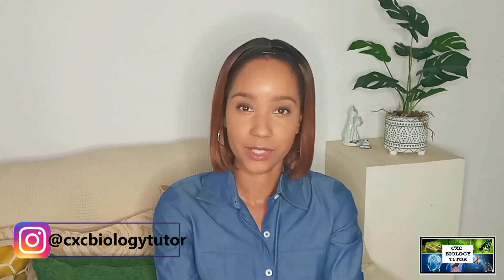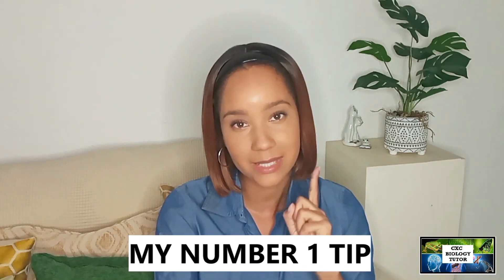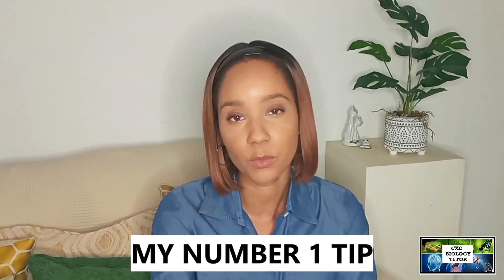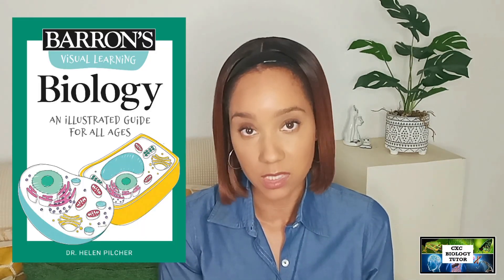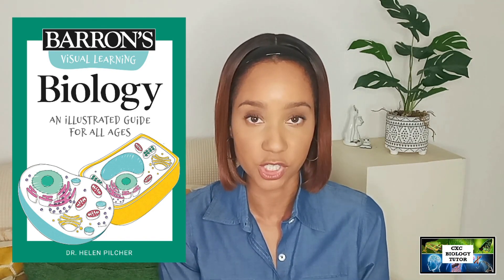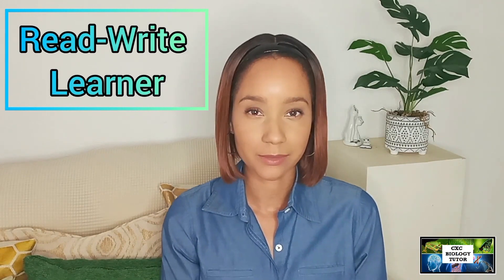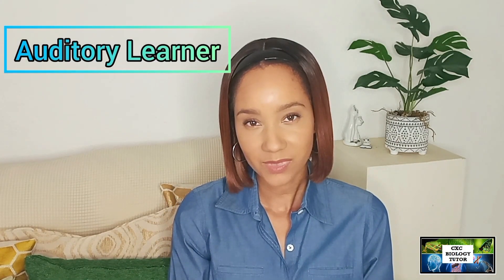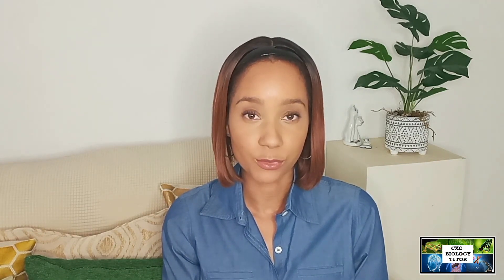The BEST Study Tip For Effective Learning🤓🧠|CXC Biology Tutor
Here's my number 1 tip for effective learning and studying more productively for Biology (or any other subject). Watch to find out that tip and learning strategies to help you succeed in your exams.